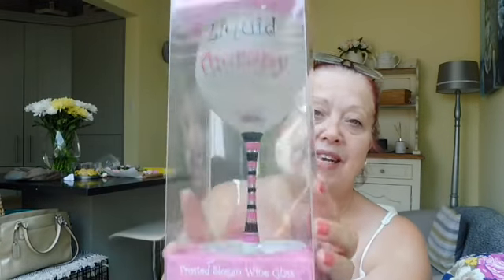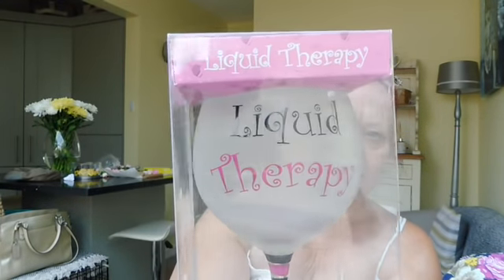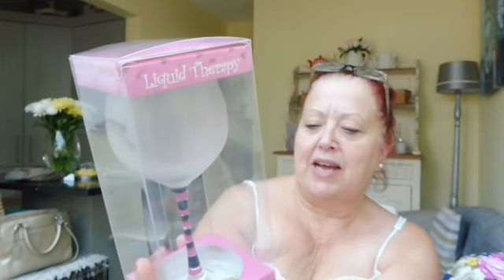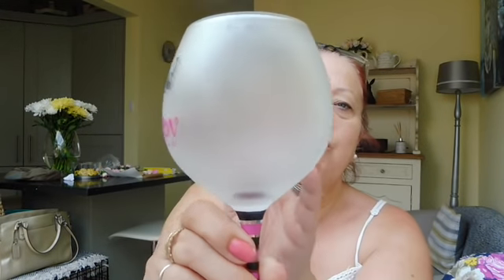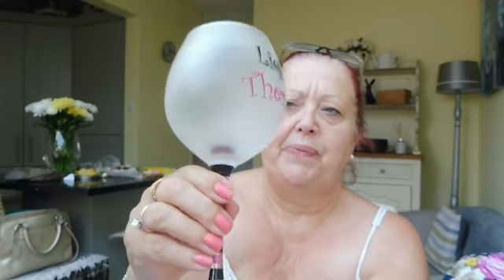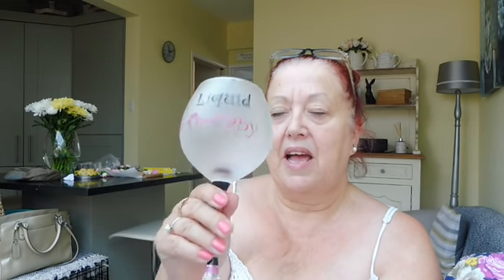DAY 3 of my 5 Day £5 per day Charity Shop/Thrift Store CHALLENGE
I am also enjoying planning and creating my Youtube video content.

If you are new to my Channel I would love you to watch to the end, and if you are a regular viewer to my channel, thank you so so much for all your support, I really appreciate it.

Yay it's time for another £5 challenge.
Over the next five days:-
Monday
Tuesday
Wednesdat
Thursday
Friday

I will be setting myself a challenge of spending only £5 per day in Charity Shops/Thrift Stores.

DAY 3

What will I find tomorrow???

Look out for my monthly blog

Category